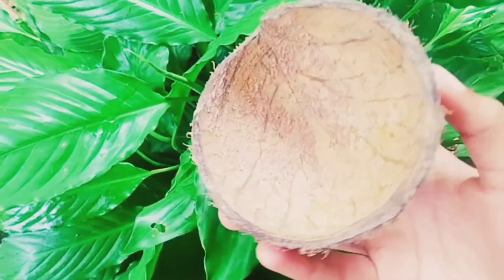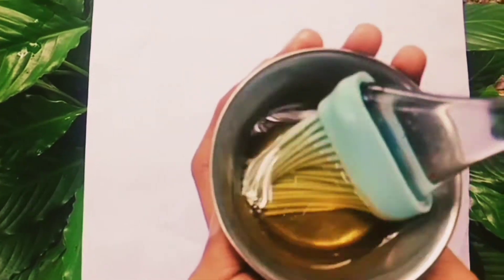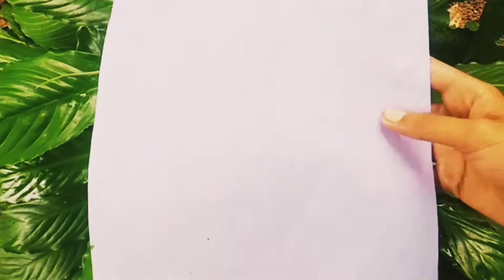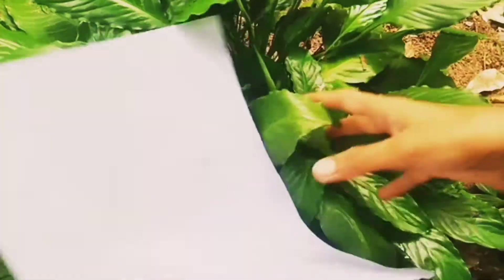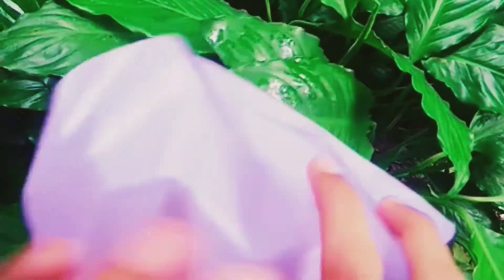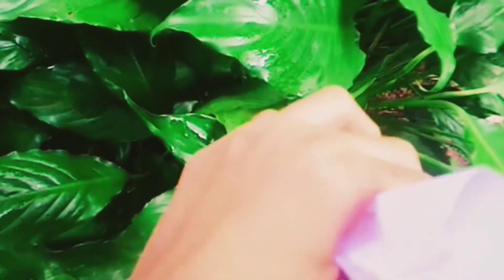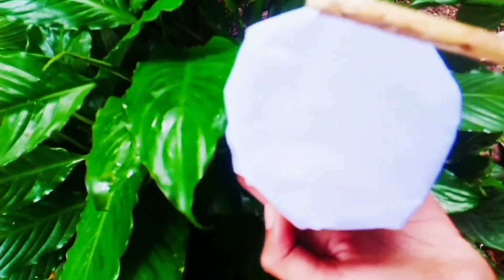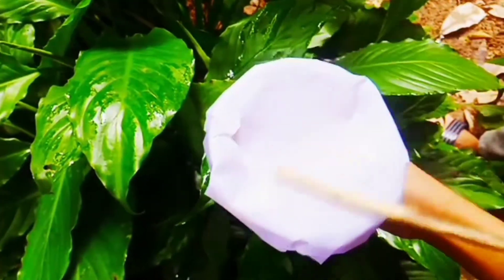കുട്ടികൾക്ക് കളിക്കാൻ ചിരട്ട ചെണ്ട വന്നേ